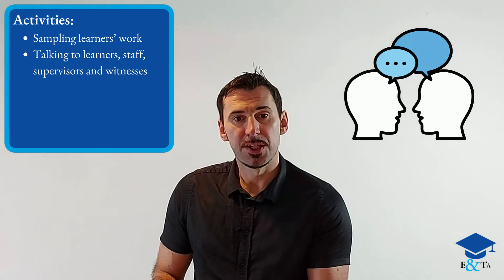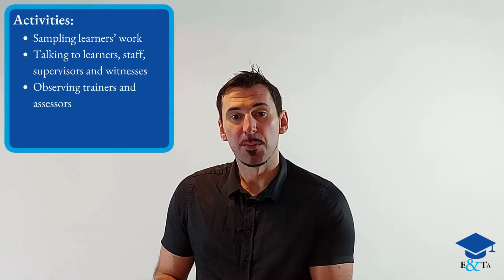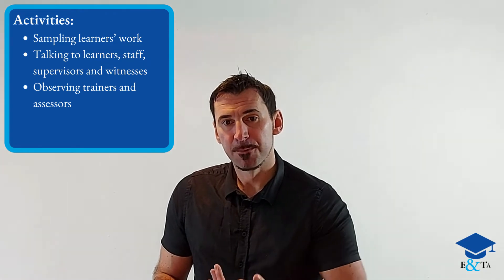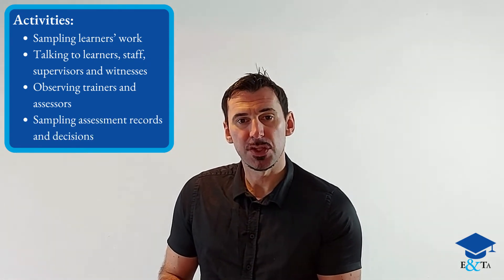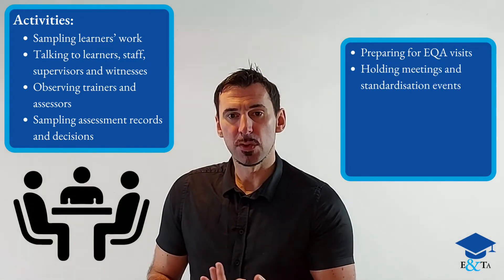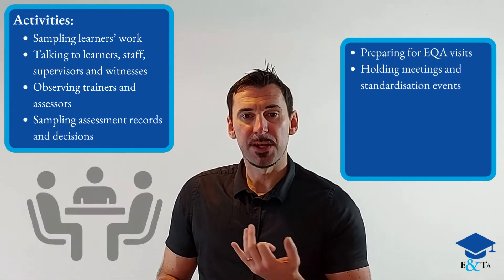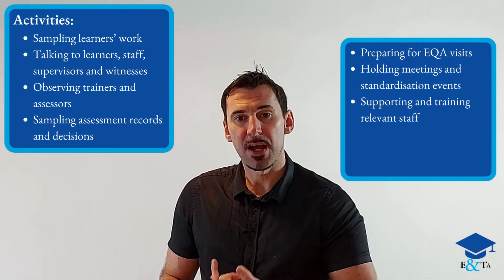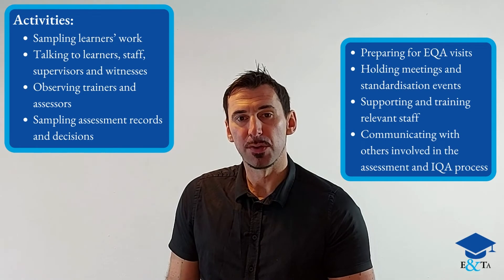Level 4 Award in Internal Quality Assurance Principles and Practices - IQA Cycle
Matthew Reynolds from the Education and Training Academy introduces you to the Level 4 Award in Internal Quality Assurance Principles and Practices

Level 4 Award in Internal Quality Assurance Principles and Practices